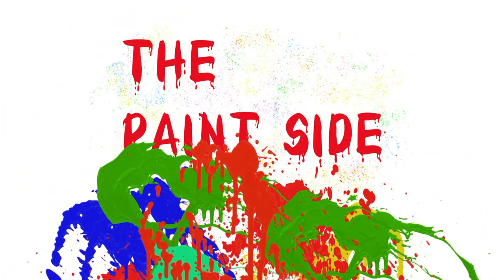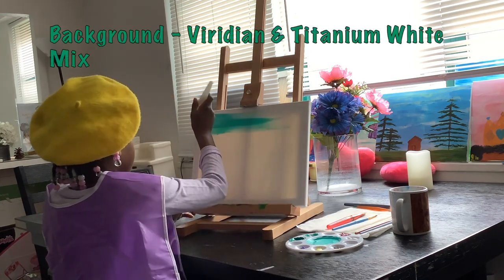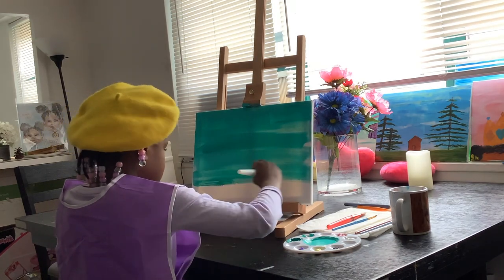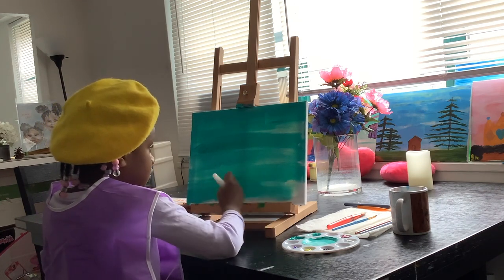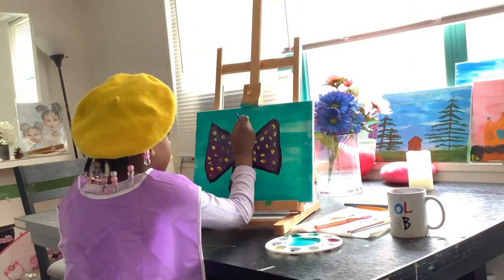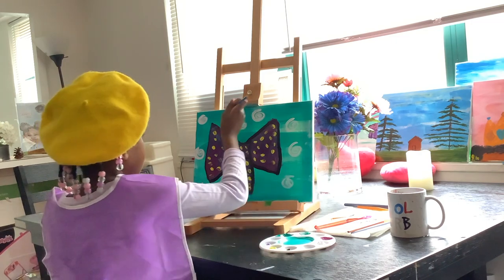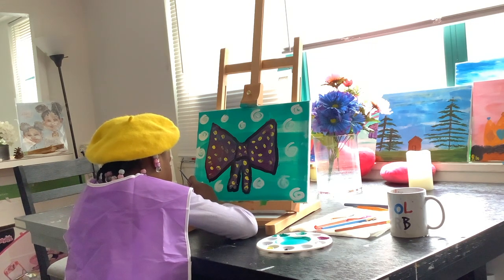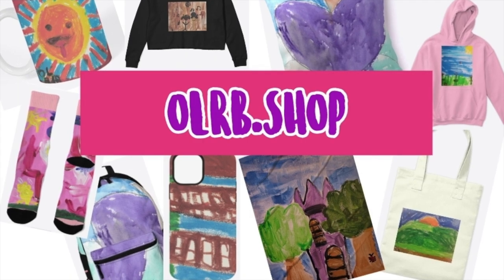The Paint Side by OLRB - Wonderful Bow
Follow along and have some find as I paint a picture of a really cute bow.

OLRB.SHOP